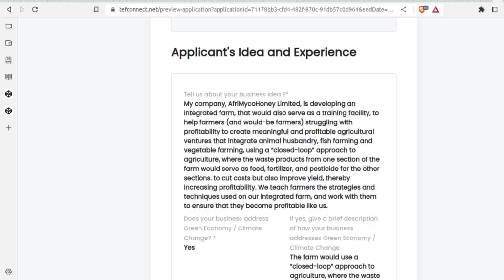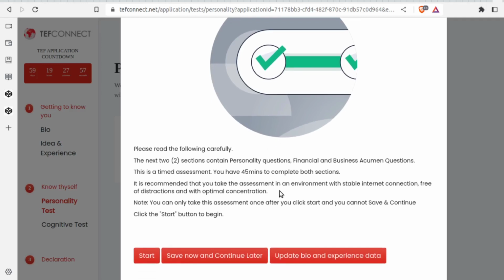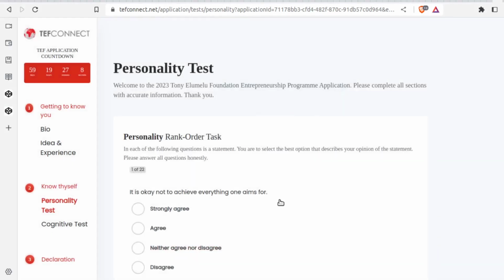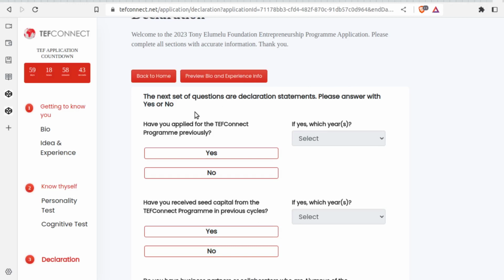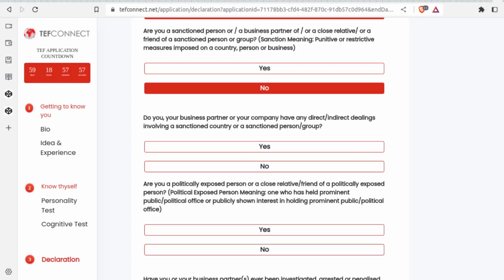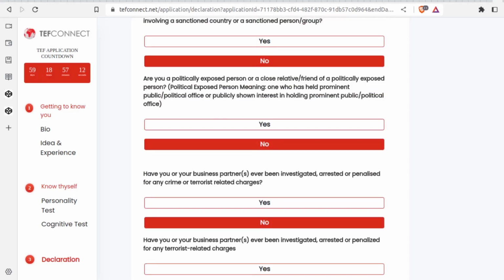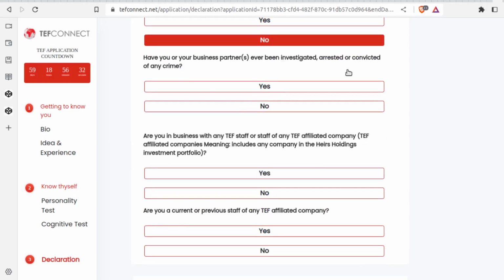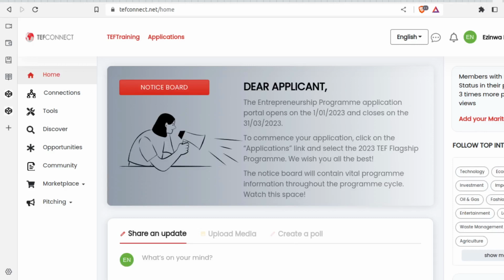How to Complete Your 2024 TEF $5000 Grant Application Successfully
After describing your business idea, we'll now take you through how to complete the remaining steps in the application process successfully. You will be given a 45 minute test to complete your 2024 TEF $5000 Grant application. Successful applicants would be contacted by April 22nd, 2024.

In this video, we continue our Neokecci series on TEF 2024 Application. Submission of applications will end on March 31, 2024.

For more videos on how to scale through the 2024 TonyElumeluFoundation $5000 Grant programme, visit here

Visit regularly for new videos in this series. To be the first to know when new videos about the Tony Elumelu Foundation Grant, Making Money Online, Shell Nigeria LiveWIRE Programme, and Entrepreneurship, and Business in general drops, SUBSCRIBE , and put on the notification bell.

Launched in 2015, the Tony Elumelu Foundation (TEF), have become the leading philanthropic organisation empowering young African entrepreneurs in all 54 African countries,
The Tony Elumelu Foundation Entrepreneurship Programme is a $100 million commitment by the foundation to empower 10,000 African entrepreneurs through training, mentorship, and funding over a ten-year period. The objective is to generate at least 1 million jobs and over $10 billion for the African economy. Many of these objectives have already been surpassed.

Through its Entrepreneurship Programme, the Foundation empowers African entrepreneurs and the ecosystem of entrepreneurship in 54 African nations. The TEF training curriculum has been designed to categorise entrepreneurs according to their demonstrated knowledge and capability.

THE APPLICATION FORM

The application form consists of four parts:

Personal information
Commercial information
Cognitive assessment
Declaration section

WHAT TO EXPECT FROM THE PROGRAMME?

The TEF Entrepreneurship Programme is delivered in the different phases listed below:

(1) Application Phase

(2) Training & Mentorship Phase

(3) Business Plan Submission Phase

(4) Pitching Phase

(5) Seed Capital Phase

We are currently in the application phase now, and it will run till March 31. Once applications are closed, eligible applicants will be given access to the World Class Business Training Programme.

, as Entrepreneur not Mentor. If you meet anything that's not clear, drop a comment here. As we resolve it, others will take correction.

Goodluck!